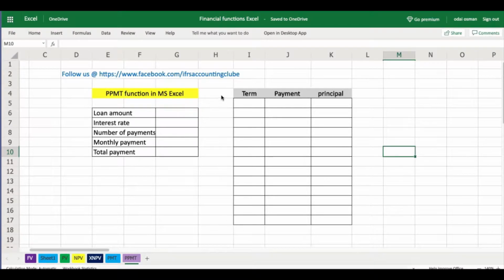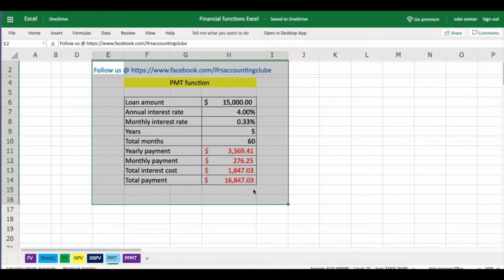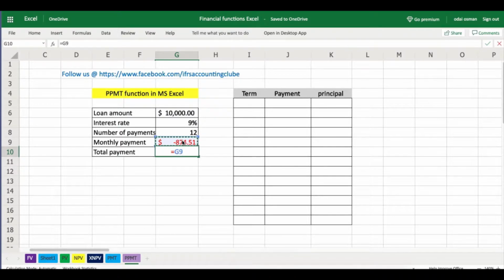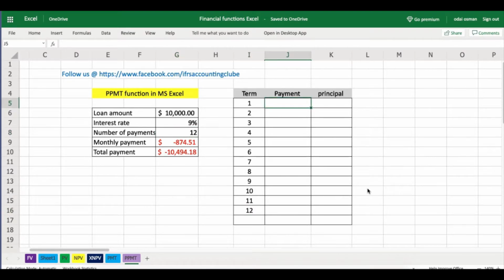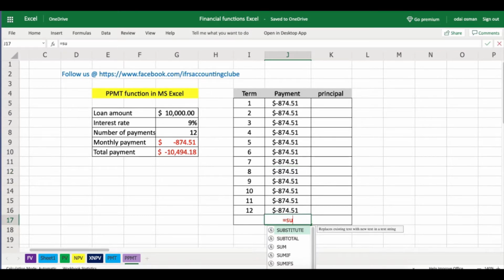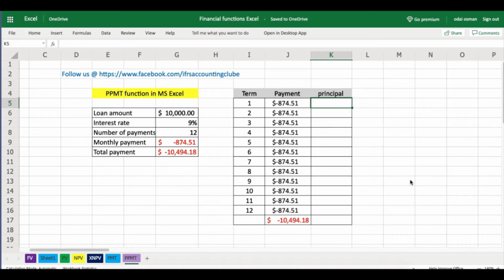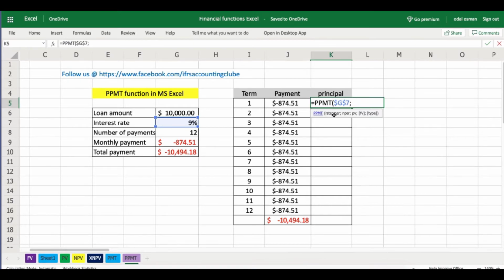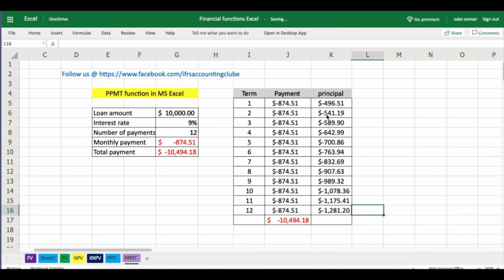PPMT function in MS Excel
How to calculate PPMT in MS Excel